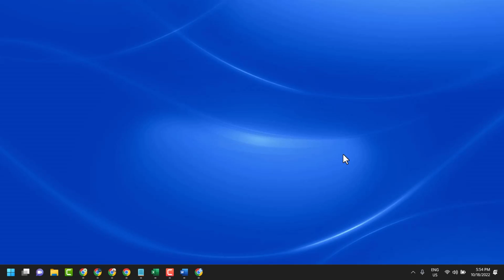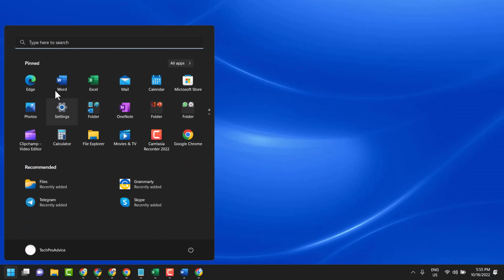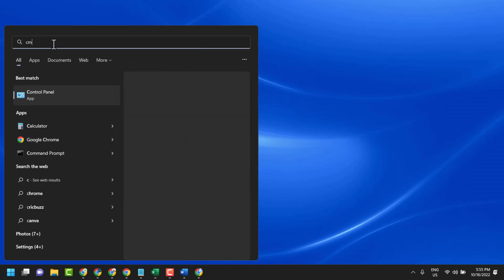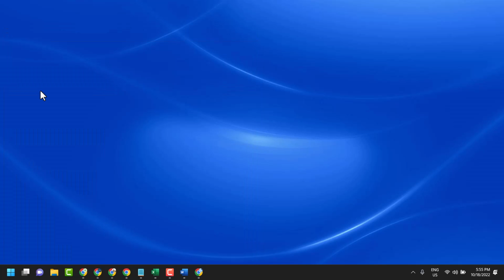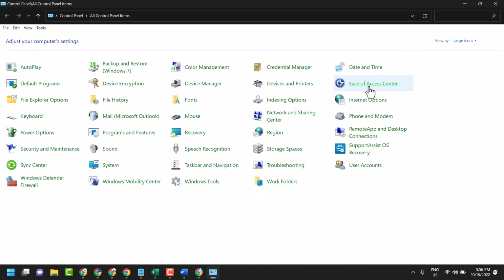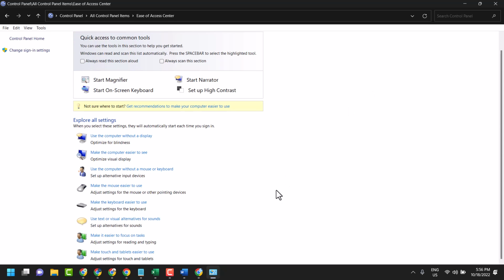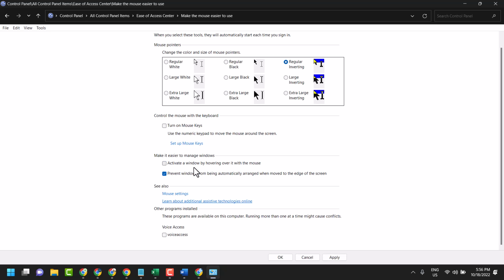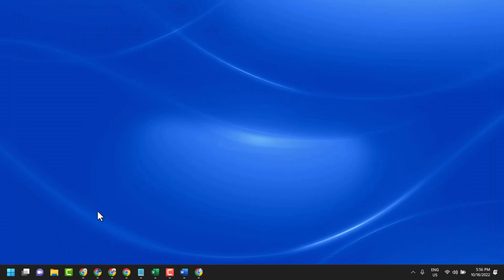How to Fix Random Minimizing Computer Windows